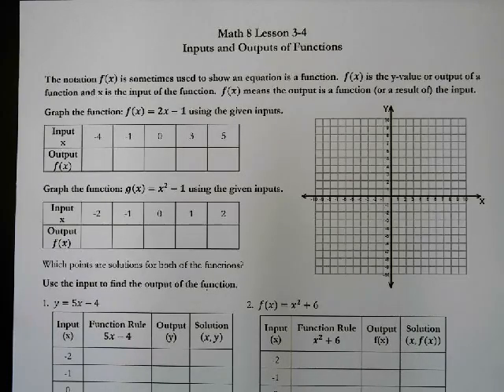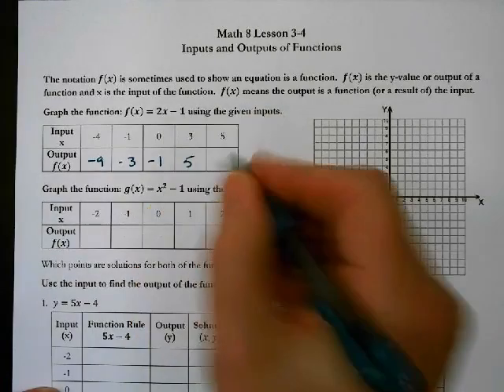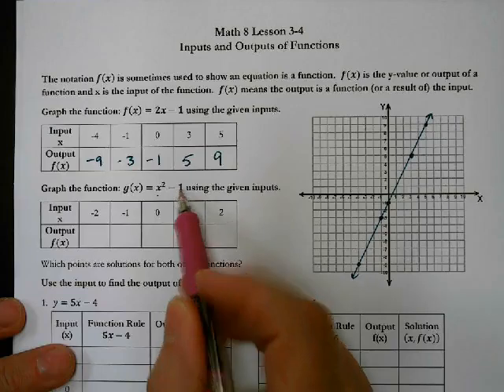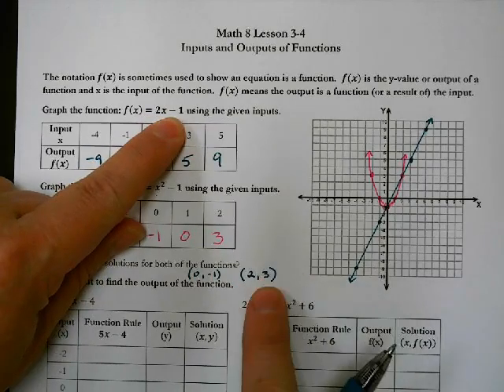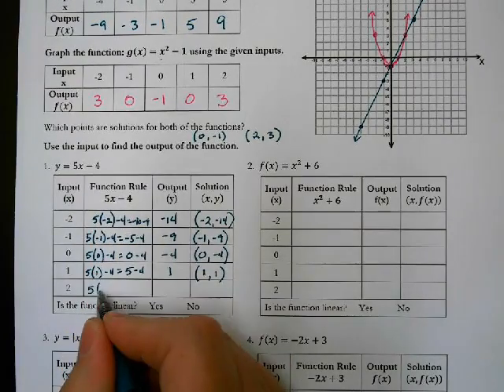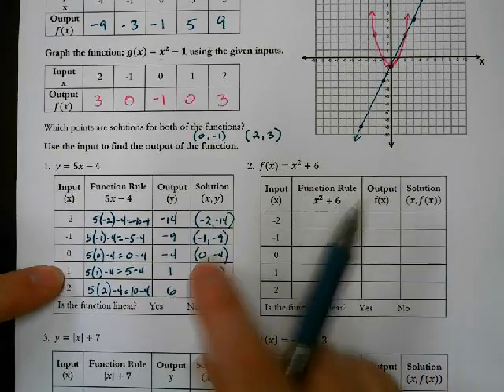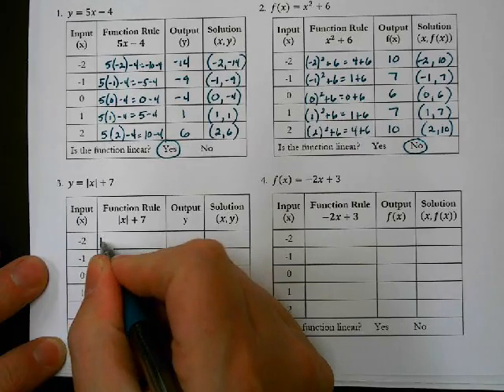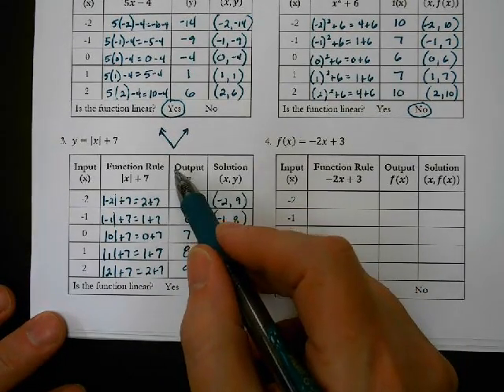Math 8 Lesson 3-4 Inputs and Outputs of Functions